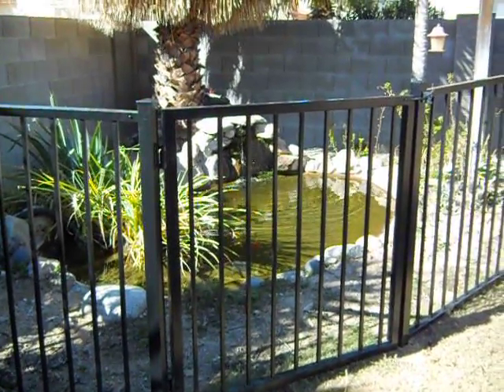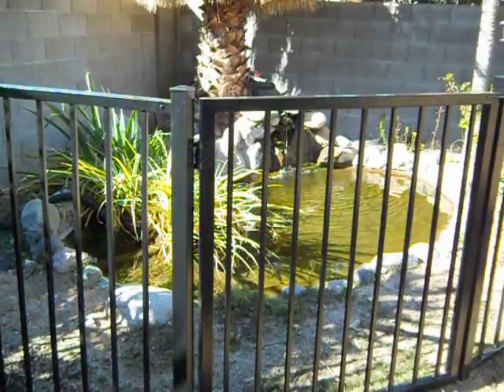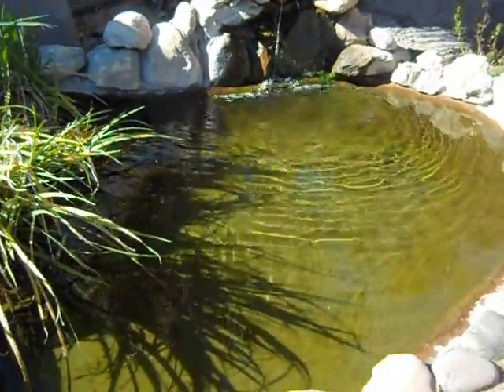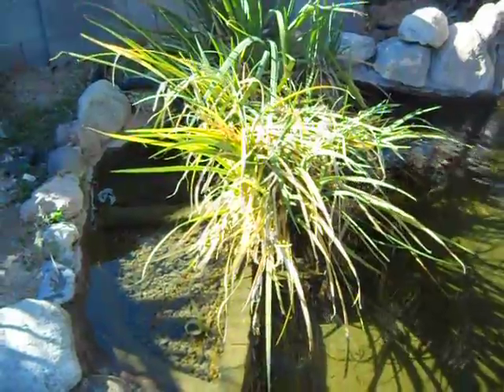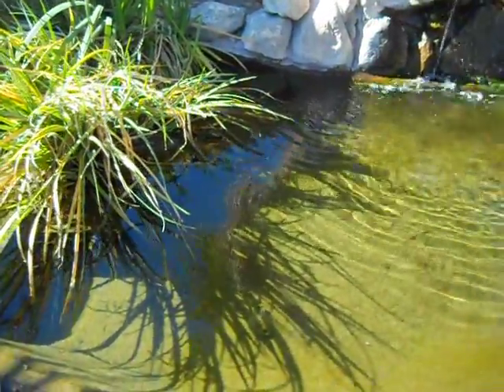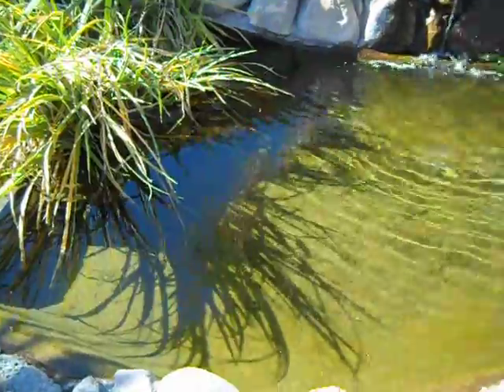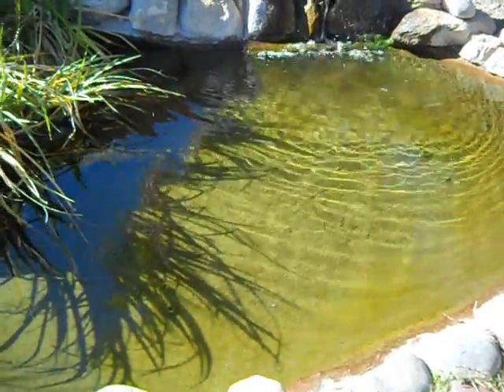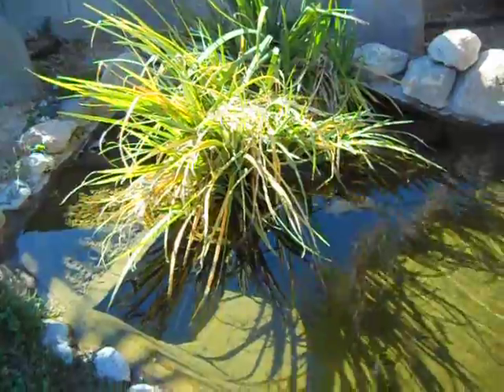Pond Homemade Bio Filter Part 8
Two years of operation and still running strong.  I'm going to build another one in 2012, and it will be even better.  Thank you again for all of your comments.